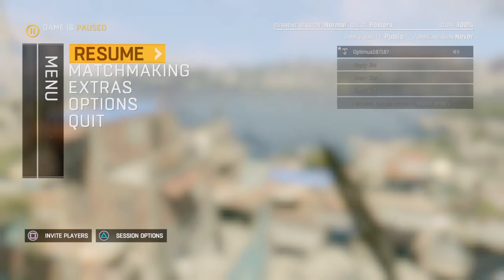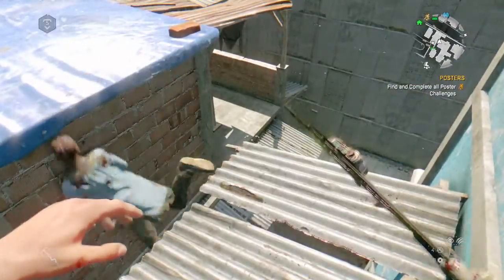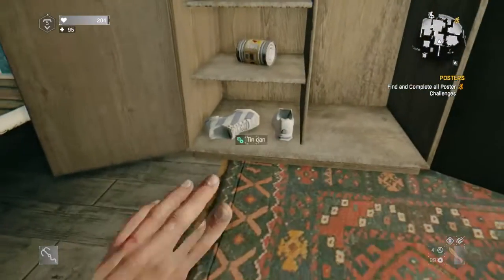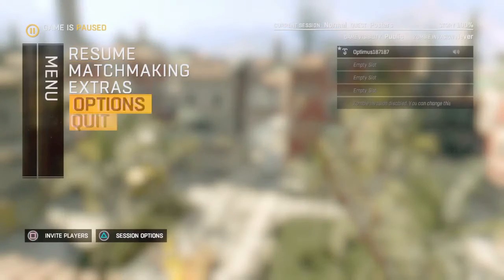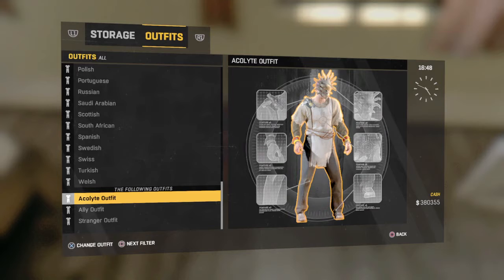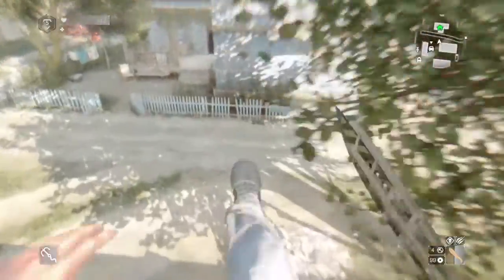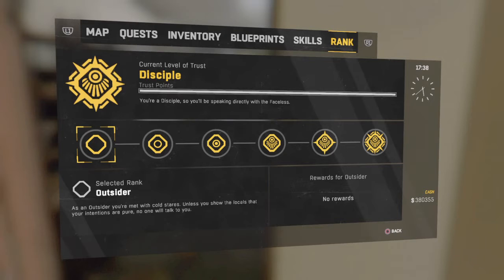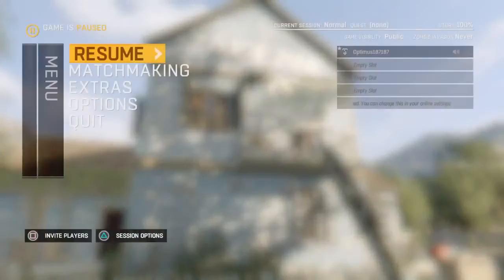Dying light gameplay part 5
Today I show off the new DLC and talk about the update for the game. Hope you enjoy.